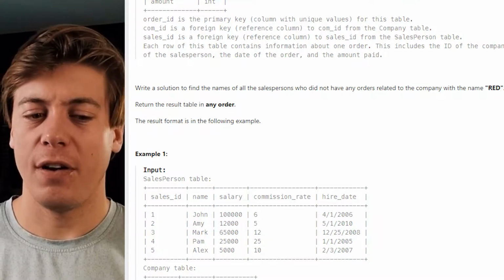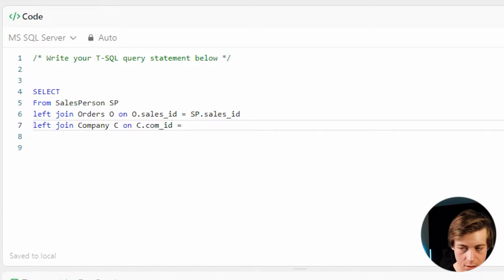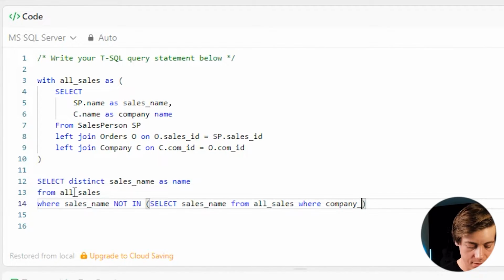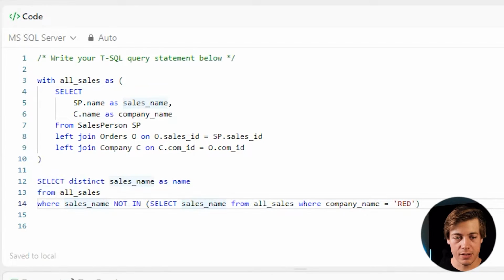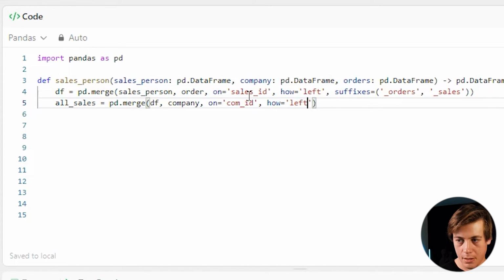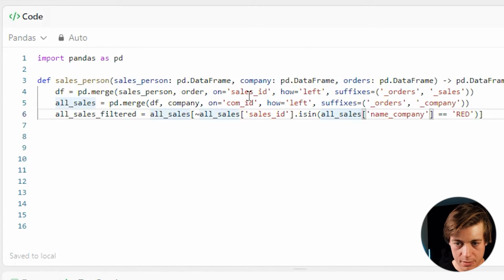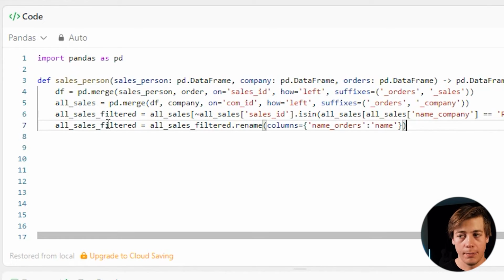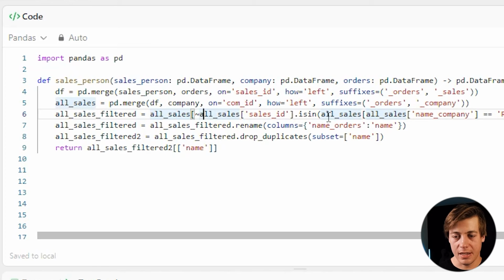LeetCode 607 - Sales Person (Python and SQL) [Easy]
In this step-by-step tutorial, we solve LeetCode Problem 607 – Sales Person using both SQL and Python (Pandas). You’ll learn how to filter data across multiple tables and apply real-world business logic for sales analytics!

In this video, I walk through LeetCode problem 607 (Salesperson) and show you how to solve it using both SQL and Python Pandas. The challenge is to find all salespeople who have NOT had any orders with a company named "Red" – including those who have no orders at all, which is the tricky part.

I start with the SQL solution using multiple LEFT JOINs to connect the salesperson, orders, and company tables. We build a CTE to combine all the data, then use a NOT IN subquery to filter out anyone who dealt with the Red company. The key insight is starting with the salesperson table to ensure we capture people with zero orders.

Next, I demonstrate the Python Pandas approach using pd.merge() with left joins and the tilde operator (~) to filter results. We rename columns, drop duplicates, and return the final filtered dataframe with just the names we need.

This problem is borderline medium difficulty despite being labeled as easy. If you have a cleaner or more efficient solution, drop it in the comments!

TIMESTAMPS
00:00 Problem Introduction
00:46 Understanding the Requirements
01:42 SQL Solution - Building the Joins
03:02 SQL Solution - Creating the CTE
03:55 SQL Solution - Final Query Logic
05:17 Python Pandas Solution - Merging DataFrames
07:32 Python Pandas Solution - Filtering Logic
08:15 Python Pandas Solution - Final Steps & Testing